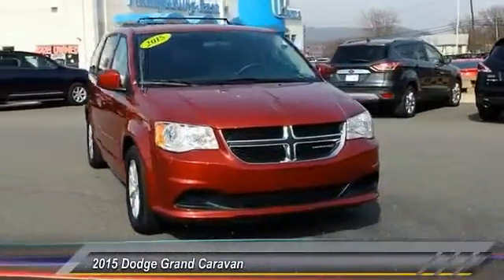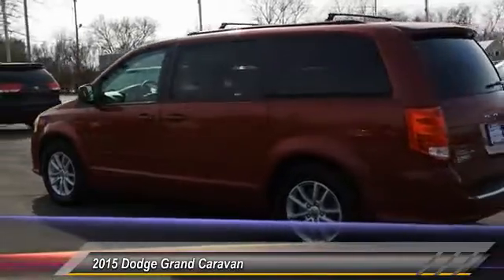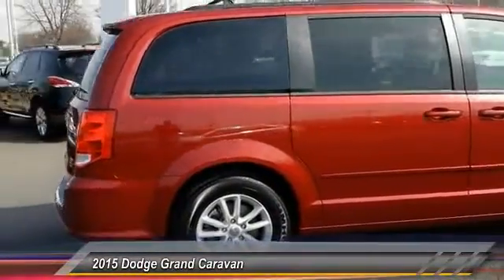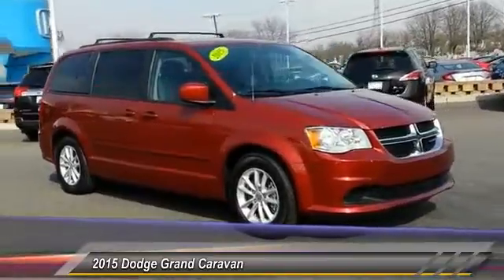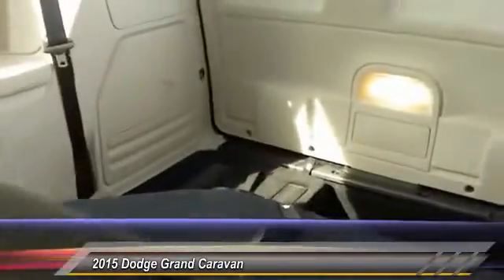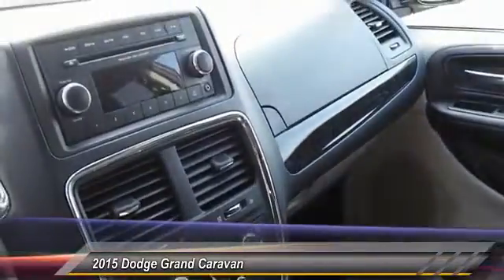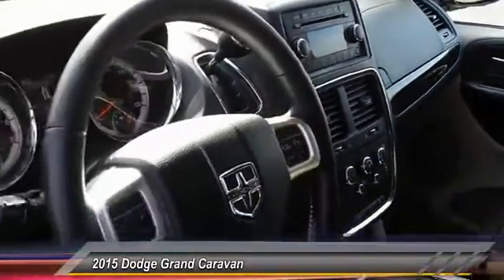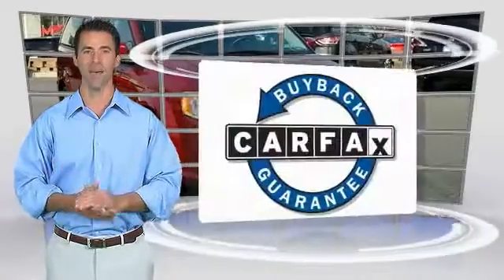2015 Dodge Grand Caravan Phillipsburg NJ 7513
2015 Dodge Grand Caravan 4dr Wgn SXT

NOTITLE